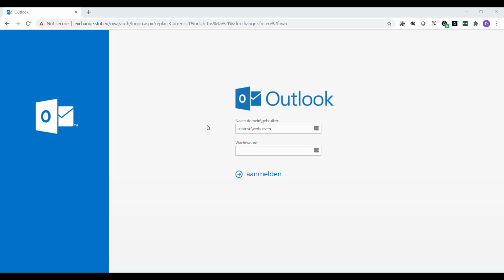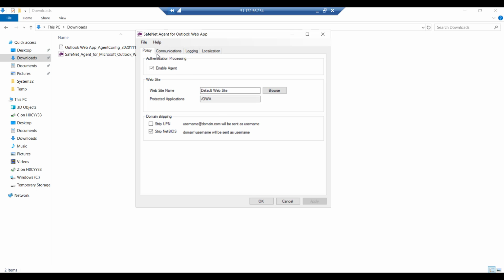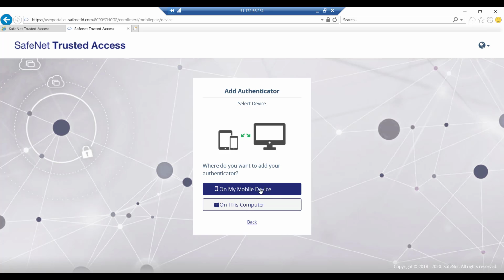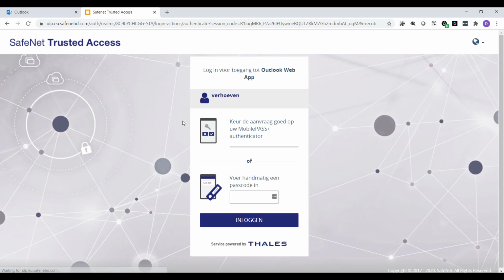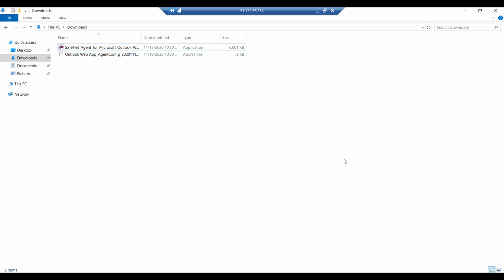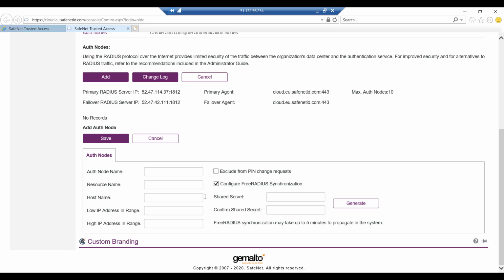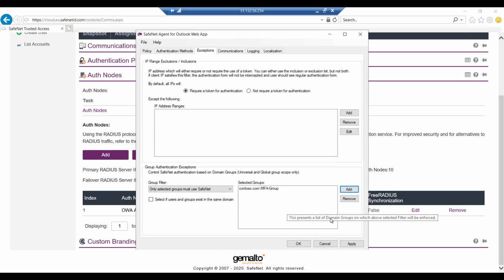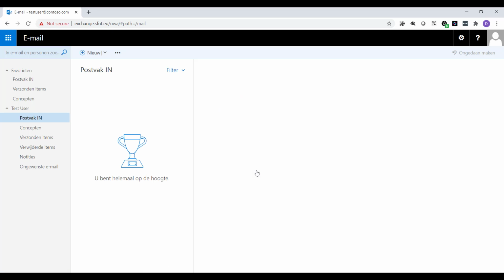Thales SafeNet Trusted Access with Outlook Web App all options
All options are discussed here how to connect Outlook Web App to SafeNet Trusted Access (STA)
Using the newest OIDC agent but also the old-fashioned agent via auth nodes.